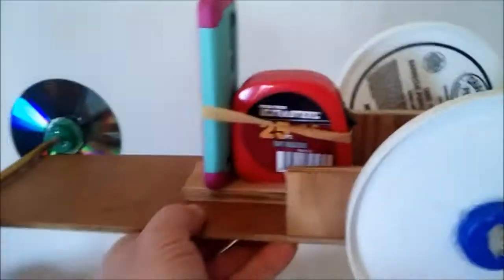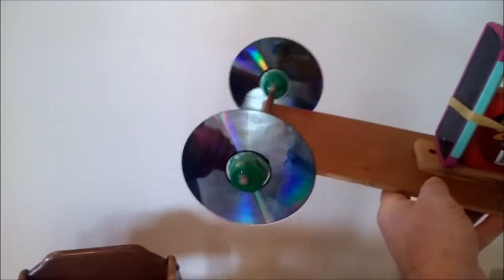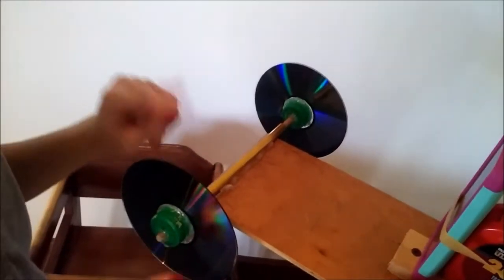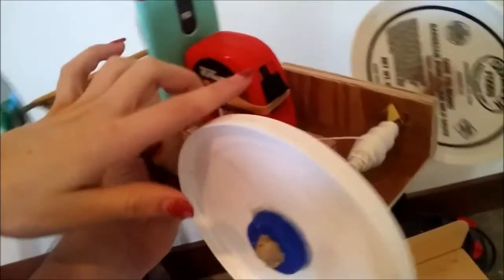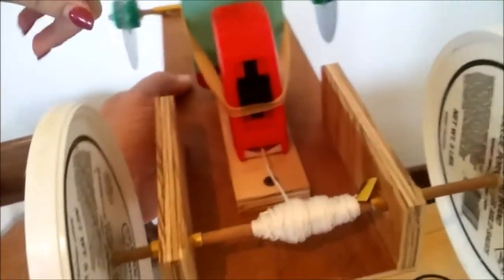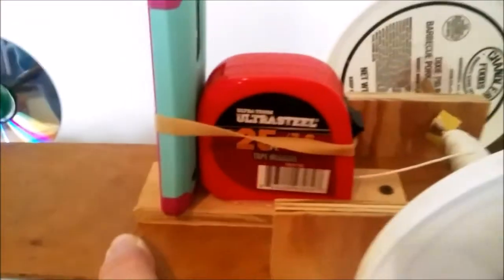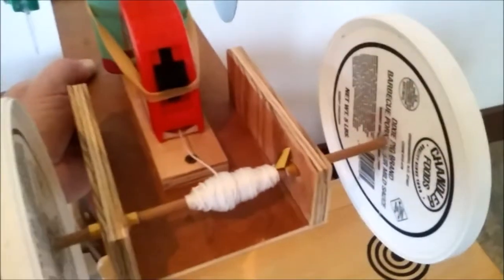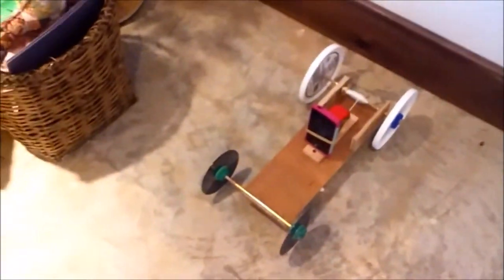Tape measure powered self propelled car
This is a car I made with my daughter for her middle school science project. We used a 25' tape measure as the motor. It went across this 36 foot room 9 and a half times on one pull from the tape measure. for a total distance of 342 feet.

Her car went farther than any one else's at her school. It went to the end of the school's 100 foot hallway and hit the wall. So we still don't know how far it will go.

I will find a big enough runway and post a new vid as soon as I can. I think it should easily go over 400 feet.

I think the video shows pretty clearly shows how the car was constructed. We pulled the tape out and cut it off with about 1 foot left. Drilled a hole in that last bit of tape and tied a string through the hole. Then we let the tape retract the string back into the tape measure. Then we tied a small piece of the tape onto the end to stop it from being sucked into the tape measure when it comes off the axle.

If you try to replicate this car, you should know this: Use a tape measure that retracts automatically. It should have a lock that you engage after you pull it out. Most tapes these days lock automatically, they don't retract automatically.

Also don't cut the metal tape at the absolute end. Leave a foot or so on there. The locking mechanism works on the metal tape, not the string.